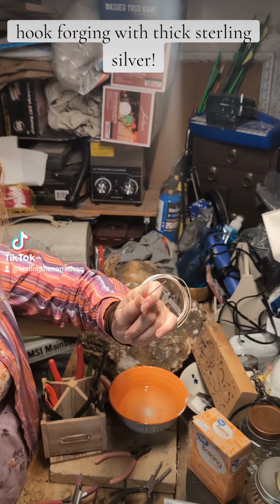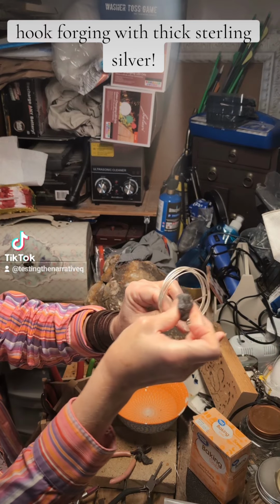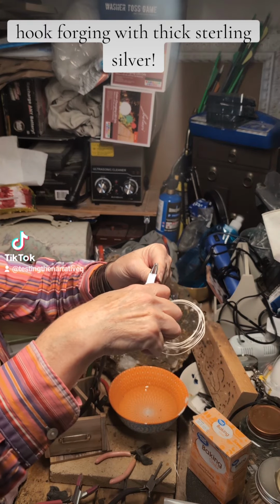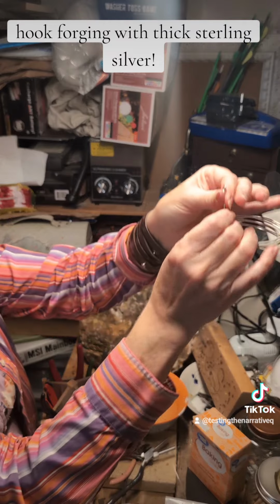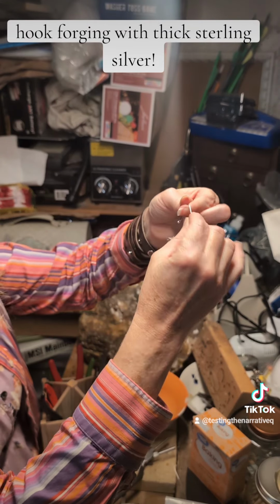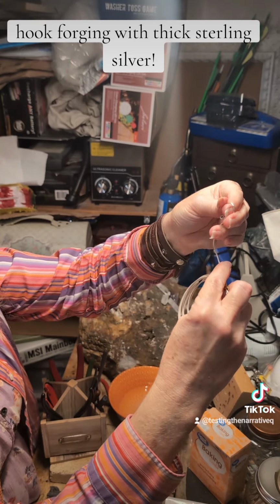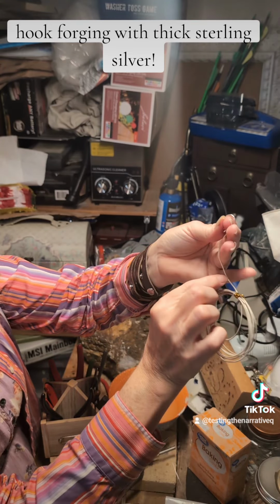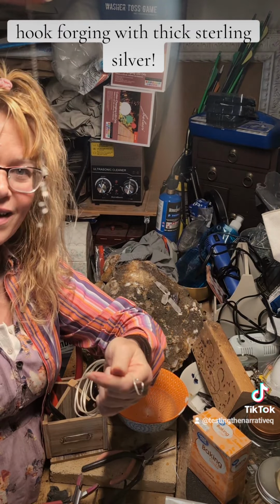Hook forging and cleaning the silver for my Etsy design awards' entry!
How I clean the silver and forge the hook from thick sterling silver wire!